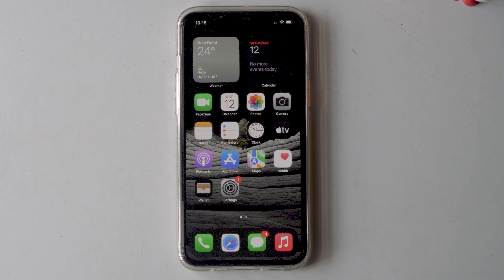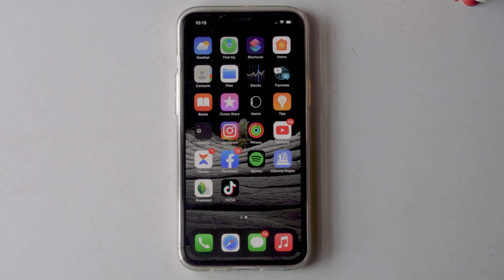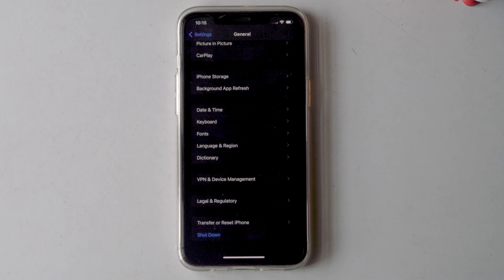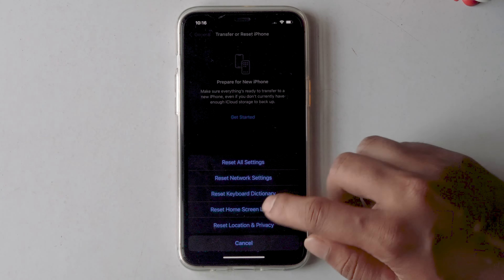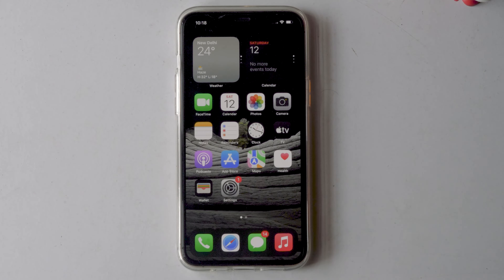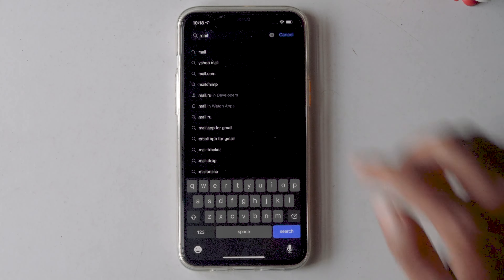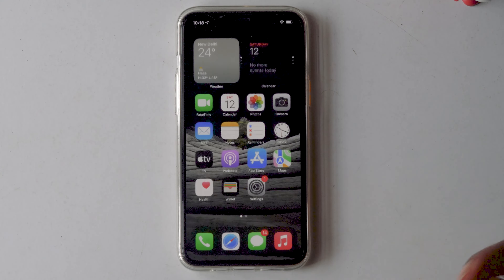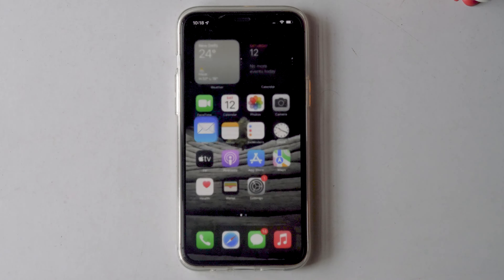How To Fix Mail icon Missing on iPhone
Is your Mail app not showing on iPhone? If your Mail icon has disappeared from your iPhone, here's how to get it back!
This Tutorial will guide you on How To Fix mail icon missing on iPhone.

00:00 Opening
00:15 Reset Home Screen Layout
00:43 Installing from App Store
01:04 ending

This video can also help those who have following questions:

iPhone mail icon missing
mail icon missing from iPhone
How do I restore an icon my iPhone
How do I find a missing app on my iPhone
iPhone mail app missing
how to restore mail icon on iphone
lost my mail icon on my iphone
my mail icon disappeared on my iphone 6
mail disappeared from iphone
how do i reinstall mail on my iphone
how do you get mail icon back on iphone
accidentally deleted mail icon on iphone
how do i restore mail icon on iphone